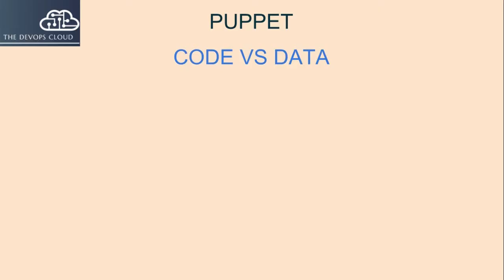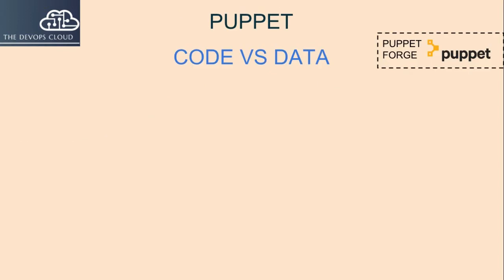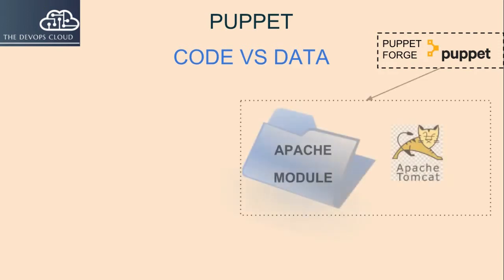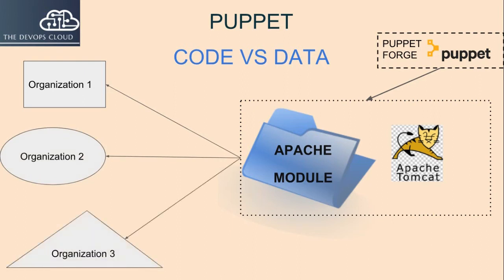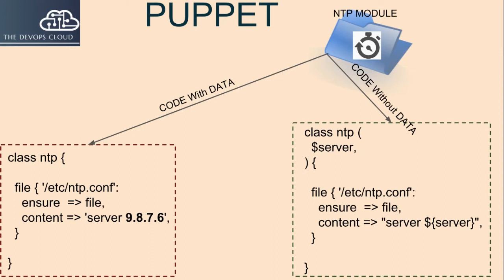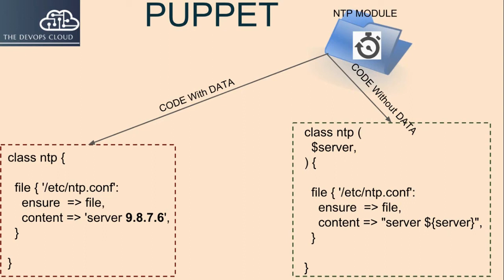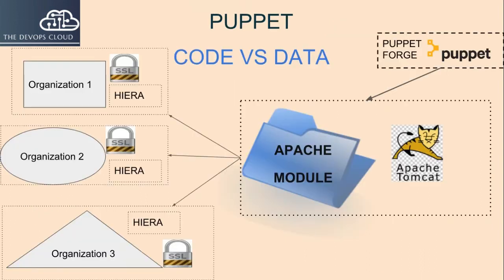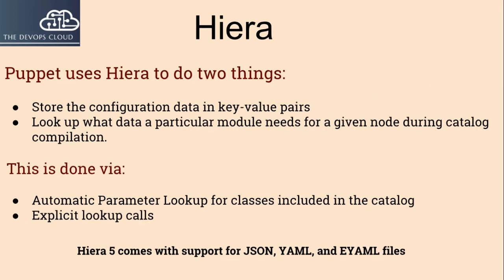1.4 Puppet Introduction, Code vs Data